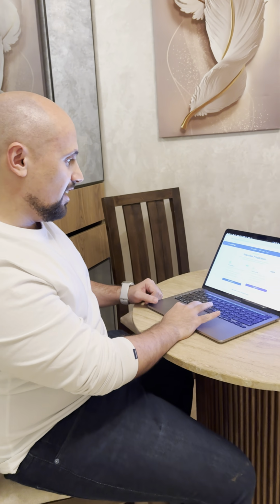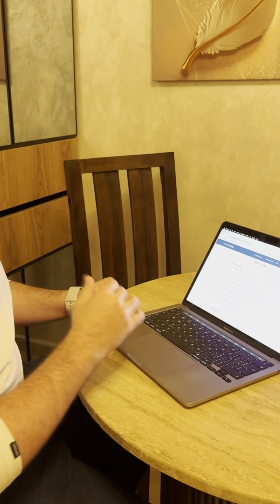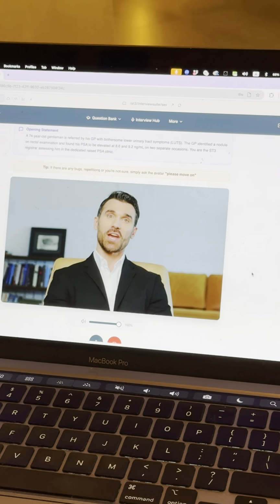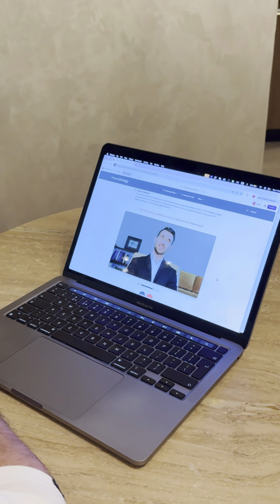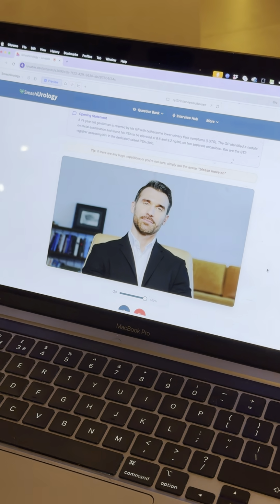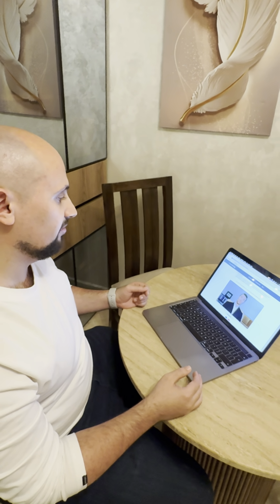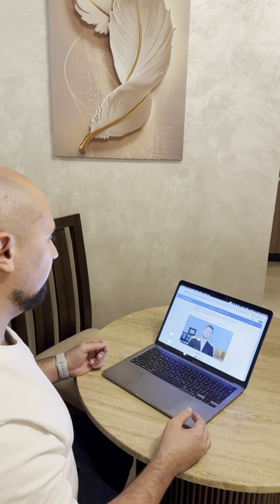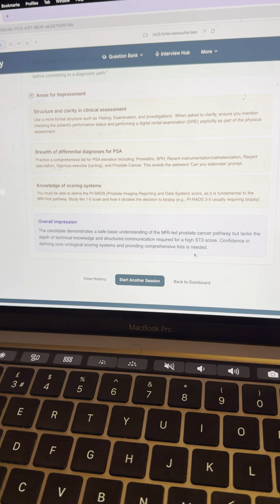ST3 Urology Interview Prep – Live Demo of InterviewSuite (AI Examiner Practice)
This is a live demo of InterviewSuite by SmashUrology — an interactive ST3 urology interview preparation platform where candidates practice with AI-powered examiner avatars in real-time.

Unlike traditional interview prep that focuses on memorising answers, InterviewSuite trains how to think out loud, structure responses, and perform under pressure — exactly how ST3 interviews feel.

🔹 What you see in this demo:
• Live ST3 interview scenario with AI examiners
• Real-time questioning and follow-up prompts
• Communication + clinical reasoning assessment
• Examiner-style pressure simulation
• Structured feedback for improvement

🔹 Who this is for:
• ST3 Urology applicants (UK & Ireland)
• Core surgical trainees preparing for interviews
• Candidates who freeze in communication stations
• Anyone who wants realistic interview practice, not just model answers

InterviewSuite is part of the SmashUrology Interview Hub:
• ScenarioBank – structured written interview scenarios
• InterviewSuite – live AI examiner practice
• Communication & clinical stations
• Built by UK urology trainees, aligned to real ST3 interviews

👉 Follow for more ST3 tips & demos

This is a new approach to surgical interview training — focused on realism, pressure, and performance, not memorisation.